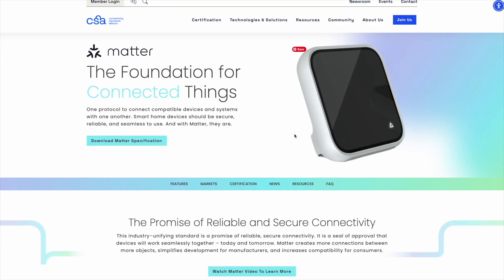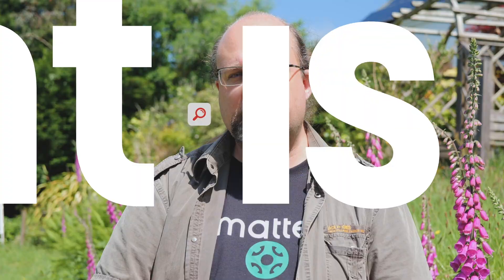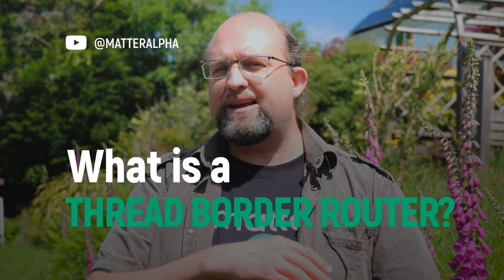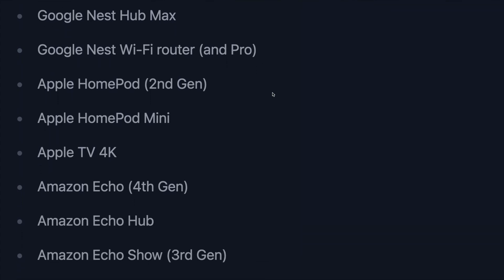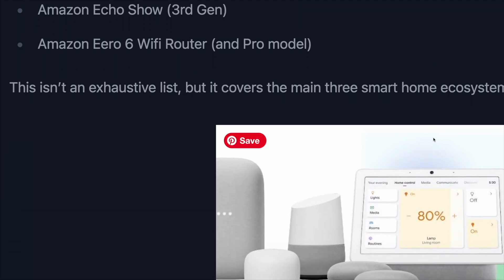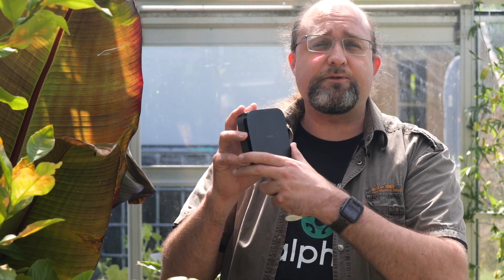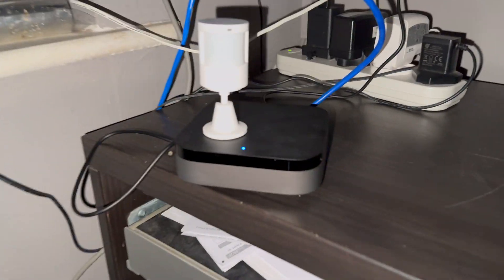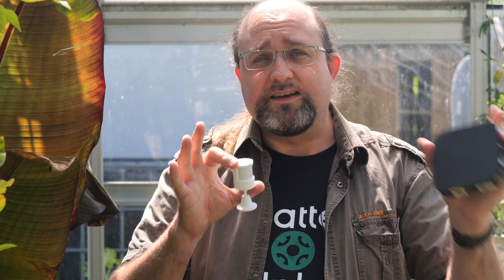What is a Thread Border Router?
To make use of a Thread device, you’ll need a Thread Border Router. This is a type of bridge or gateway that sits on your existing network infrastructure (Wi-Fi, or Ethernet), and relays messages to and from the Thread network. It’s on the border between the two networks, routing messages around.

You can have multiple Thread Border Routers in your home. If one is knocked out, another will take over, and the mesh network will automatically reconfigure itself.